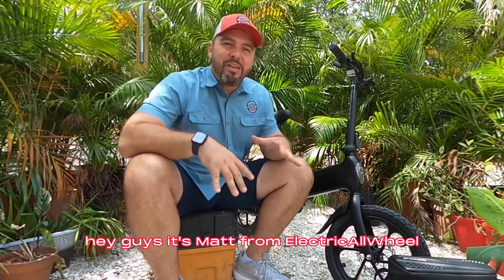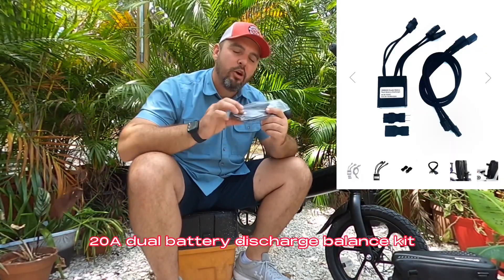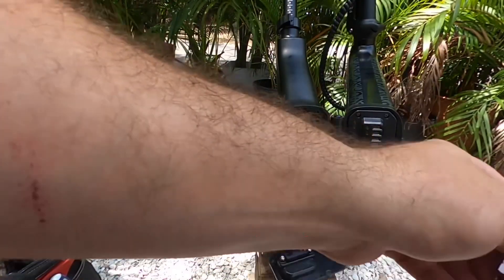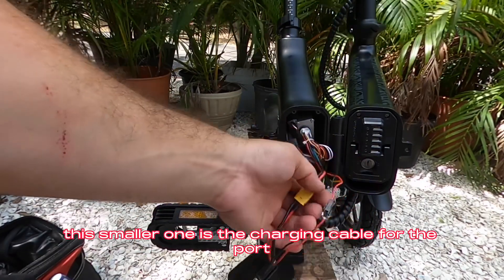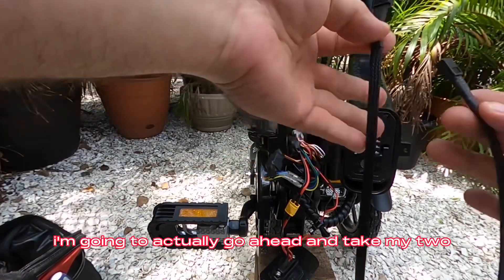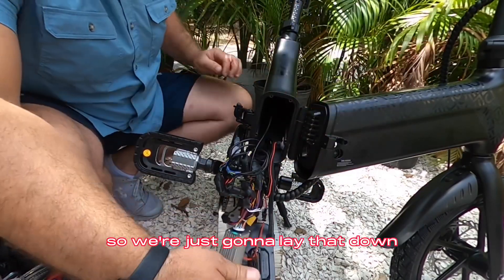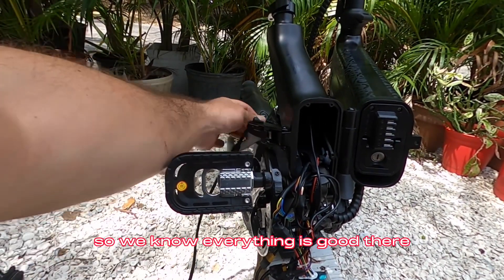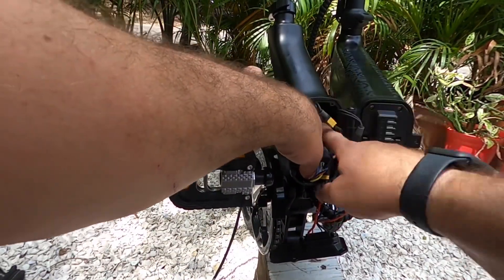Jetson | Haze | E-Bike Plug and Play Dual Battery Discharge Balancer Kit | Install Two Batteries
"Jetson Haze E-Bike: Double the Power! Dual Battery Install with Plug and Play Kit"
"Upgrade Your Jetson Haze: Dual Battery Balancer Kit Installation Guide"
"Maximize Your Range: Installing Two Batteries on Jetson Haze E-Bike"
"Jetson Haze Dual Battery Setup: Easy Plug and Play Installation Tutorial"
"Extend Your Adventure: Dual Battery Discharge Balancer Kit for Jetson Haze E-Bike"